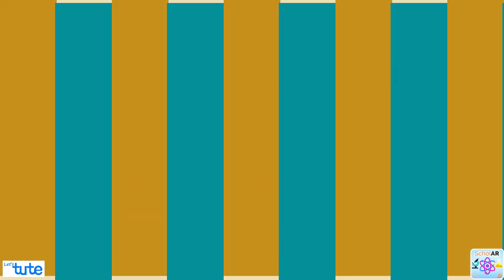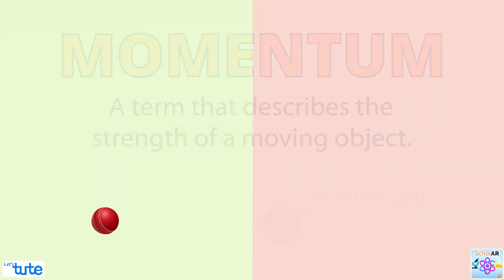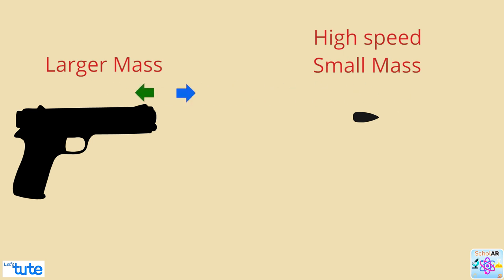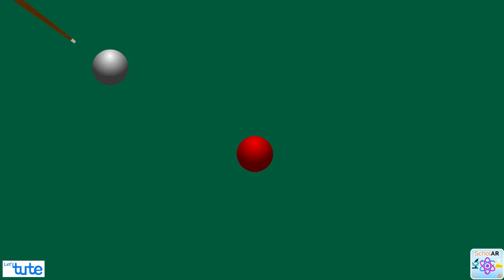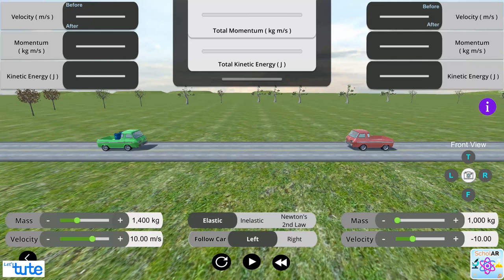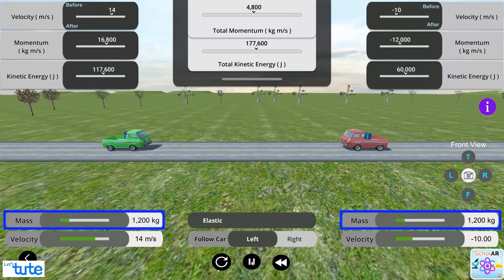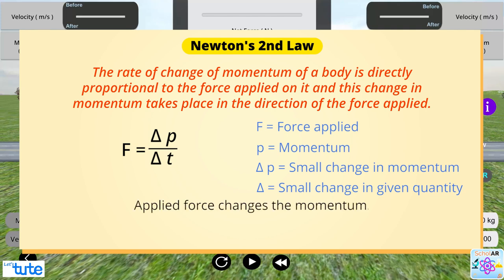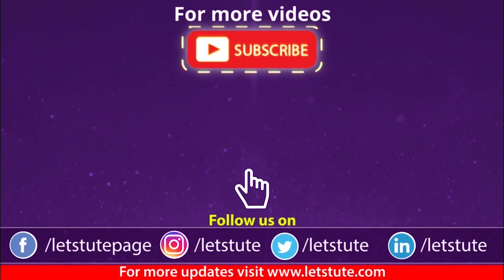What is momentum ? | Force and laws of motion | Letstute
Explore key concepts of motion in physics with our in-depth guide.

Learn what motion is, how to calculate it, and what it means in various physical contexts. Explore real-life examples and applications of momentum to deepen your understanding of this important topic in physics.

Perfect for students, teachers and physics enthusiasts.